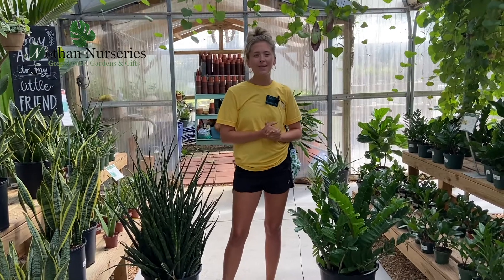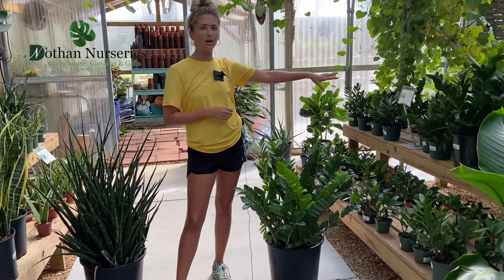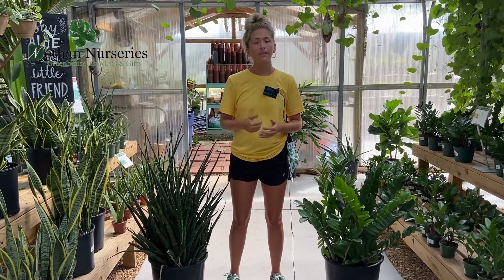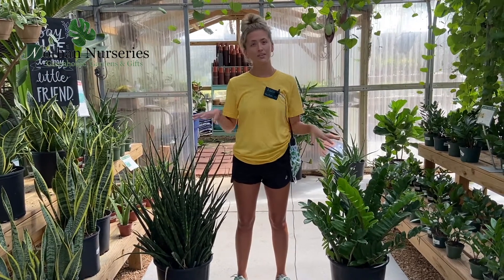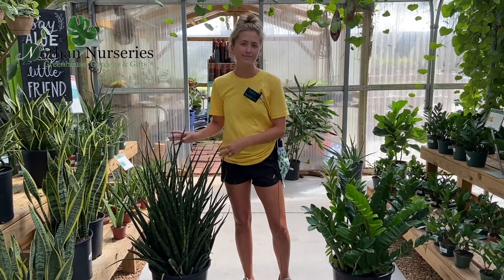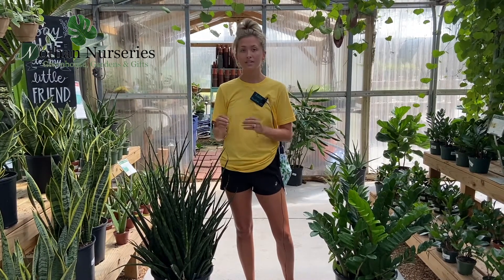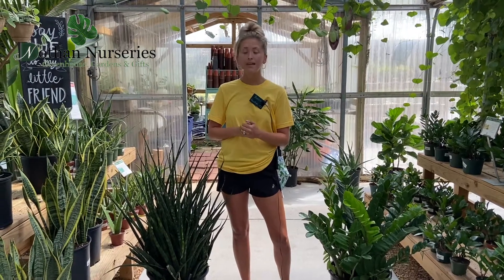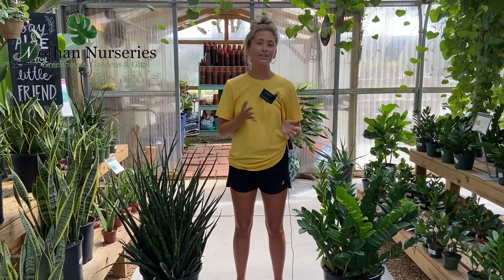Snake & and ZZ Plants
These are two of the easiest houseplants out there. With only needing water every few weeks and being able to handle low to high light, it's easy to see why.